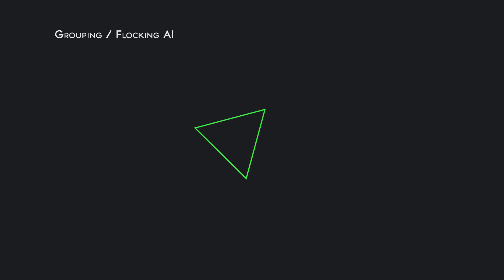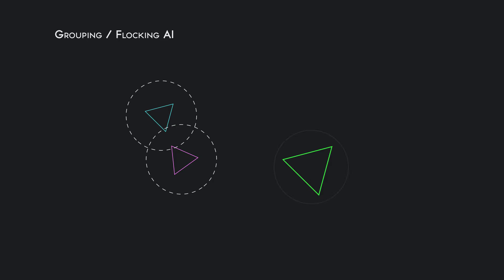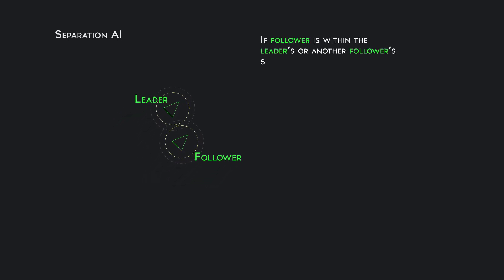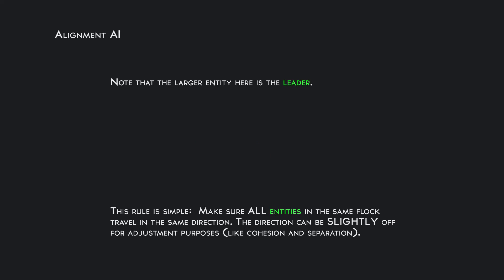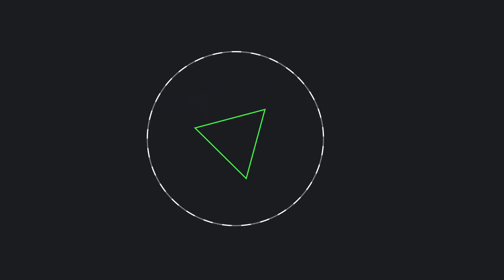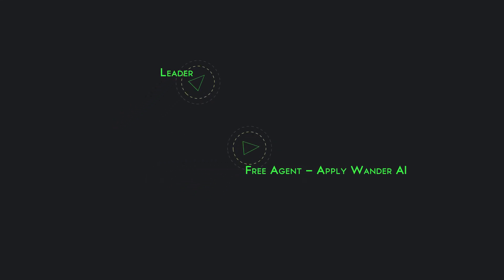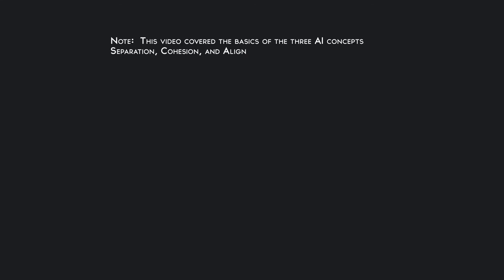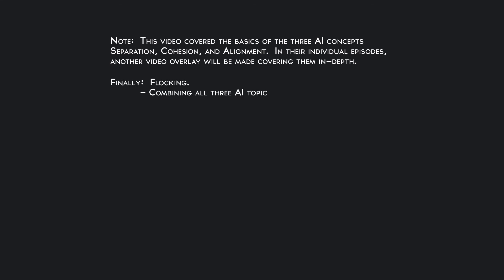[Game AI] Grouping / Flocking Concepts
In this video, I discuss the basic concepts of grouping / flocking AI.  I briefly cover the three basic steering behaviors:  Separation, Cohesion, and Alignment.  Combining all three of these results in Flocking AI.

NOTE:  This video is a general overview of all three behaviors.  When we get to each behavior's dedicated video, we will discuss the algorithm and logic more in-depth.